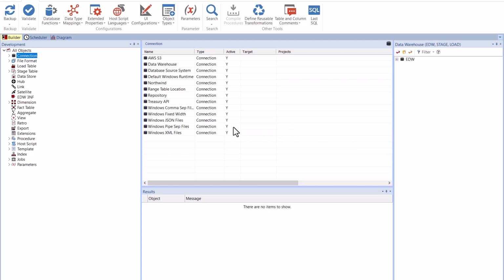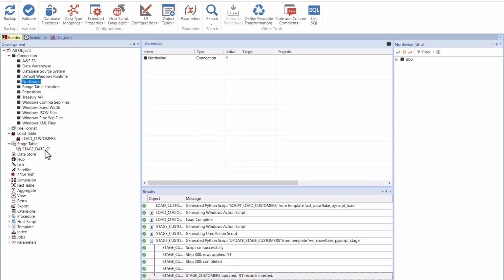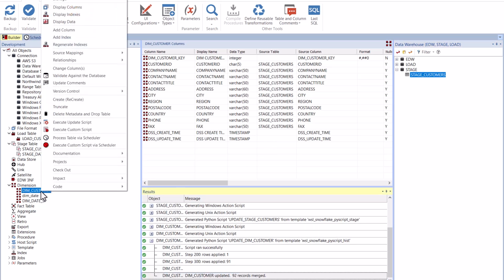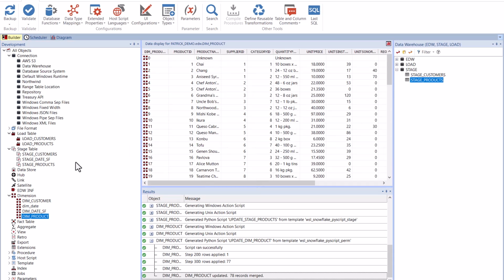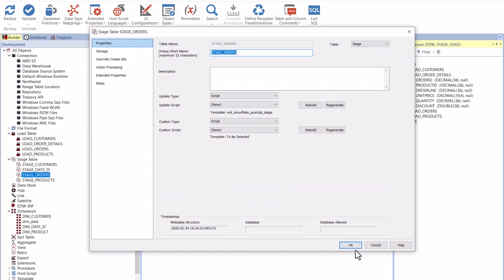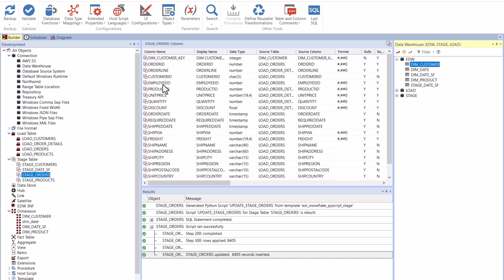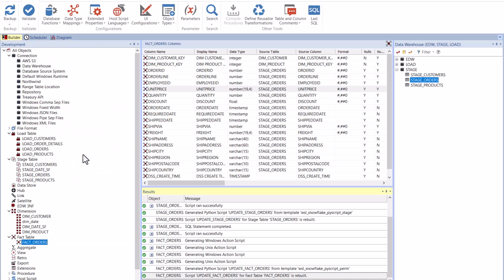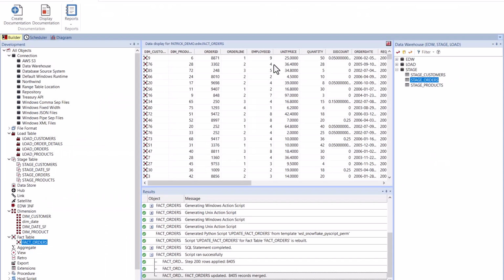How-to: Create a Star Schema in 15 Minutes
In this rapid, step-by-step demo, discover how easy it can be to build a fully functional Star Schema data warehouse from scratch - using WhereScape RED automation. All in just 15 minutes.

Watch and learn how-to:

- Quickly extract data from source systems (such as SQL Server) into your data platform (such as Snowflake).
- Automatically create dimensions and facts with drag-and-drop ease - no manual coding required.
- Effortlessly implement Type 1 and Type 2 Slowly Changing Dimensions.
- Easily denormalize data and join tables using built-in automation.
- Instantly generate accurate, comprehensive documentation and data lineage.

Turn complex manual tasks into a streamlined, automated workflow - achieving in just minutes what used to take days or weeks.

Watch Now!